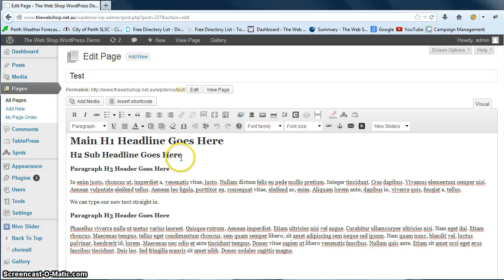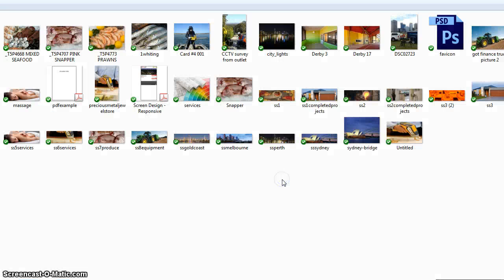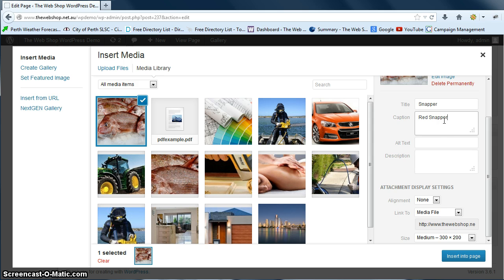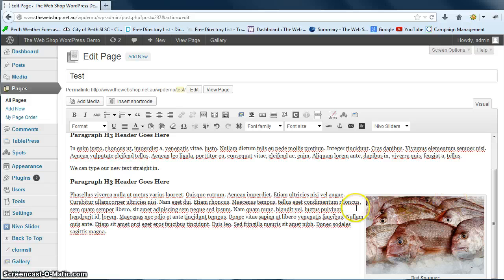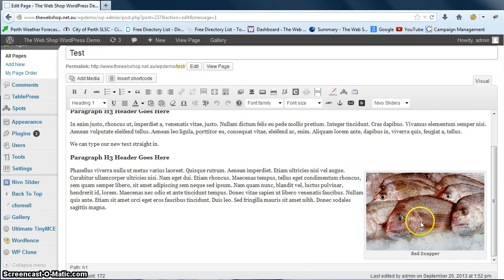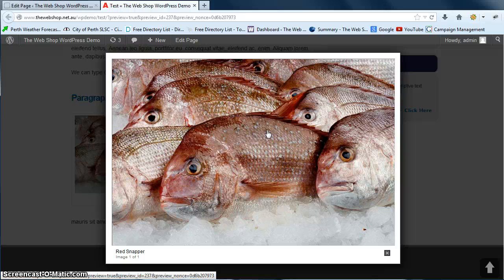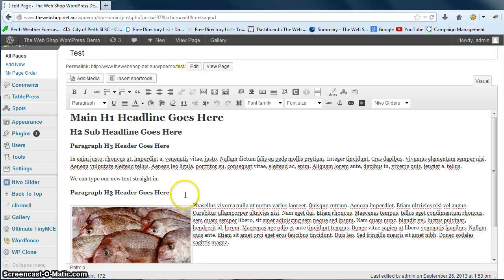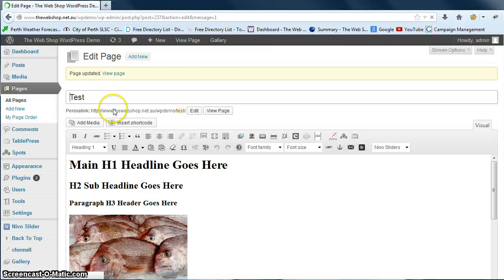WordPress Tutorial 4: Inserting Images into Pages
See this tutorial and many others on our Support Blog here;